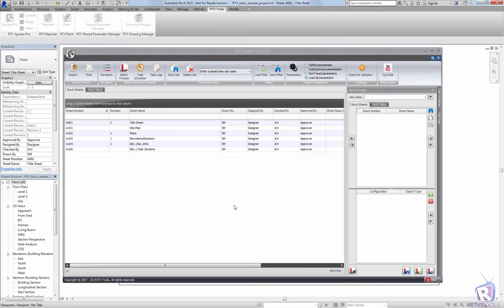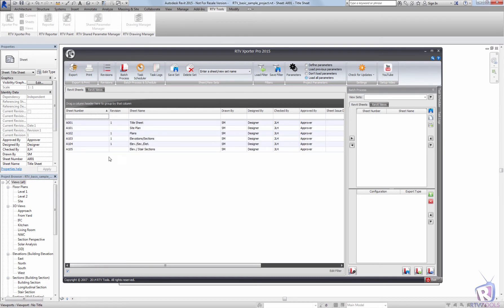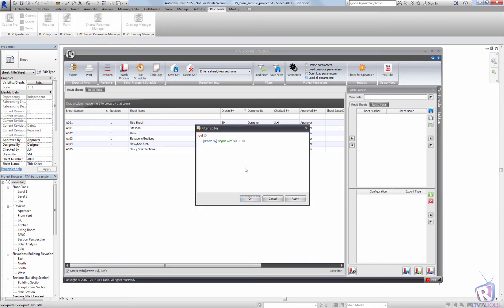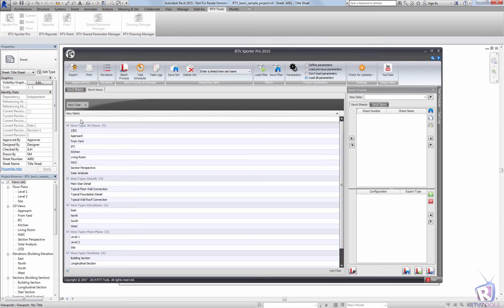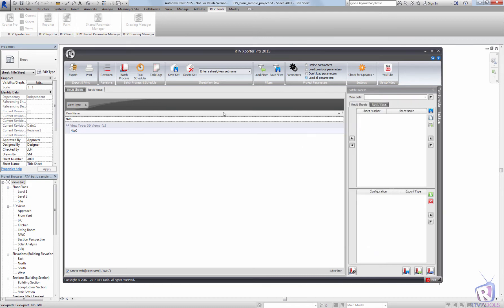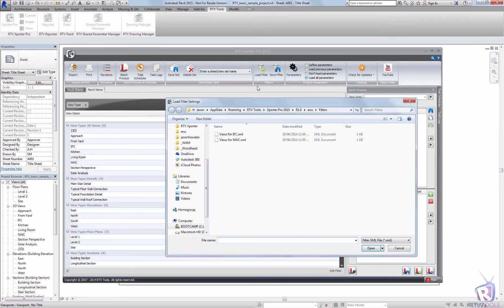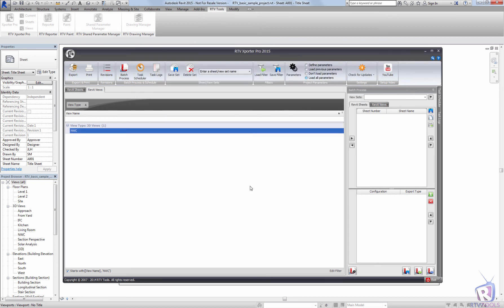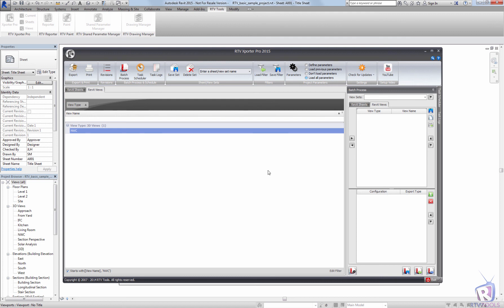Xporter PRO 2015 Filters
Introduction to Filters in the RTV Tools Xporter PRO for Autodesk Revit 2015